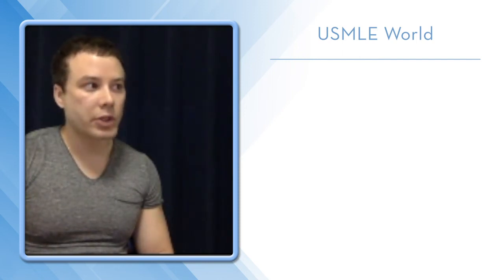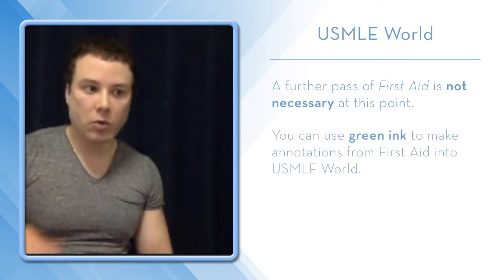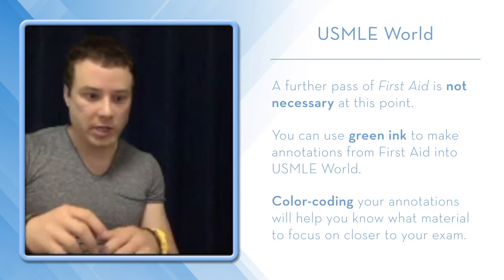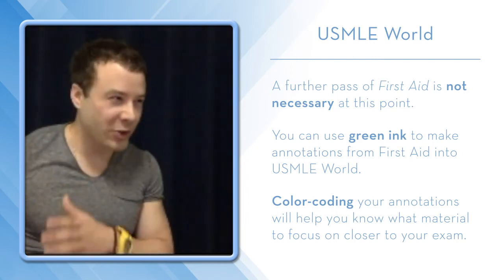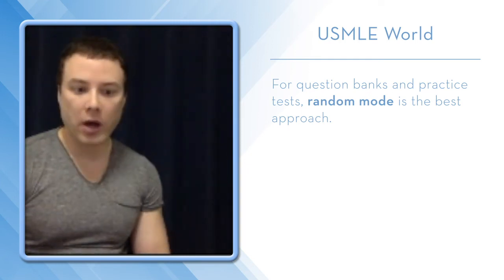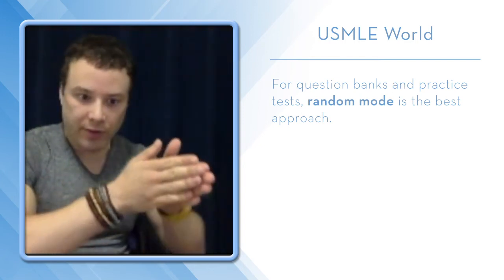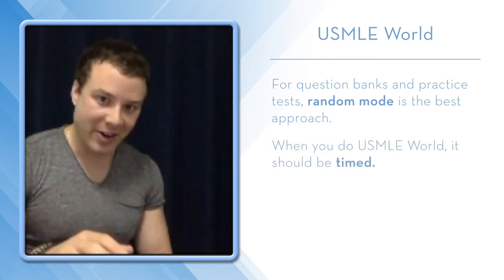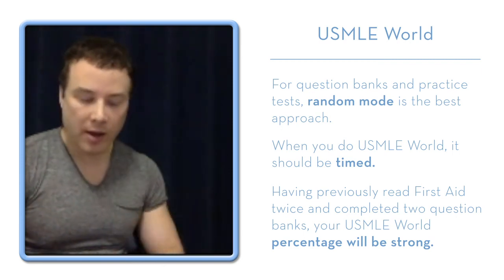Studying for the USMLE - Part 5 - USMLE World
In the Studying for the USMLE mini-series, Michael Mehlman, MD, PhD discusses his tried and true approach to maximizing your scoring potential on the USMLE Step 1. In part 5 of the series, he explains the advantages of using USMLE World to complement your preparation program.

Michael Mehlman is a co-author of First Aid for the USMLE Step 1 and a pioneer in the field of USMLE prep. He has worked alongside Residents Medical to create a USMLE preparation program which has helped hundreds of aspiring residents reach their highest scoring potential.

Residents Medical has been preparing doctors for residency for nearly three decades, and has an extensive network of high-scoring USMLE experts from top-tier U.S. medical schools. Whether you're preparing for your first board exam, or you have multiple attempts, Residents Medical can connect you with our USMLE tutors who will design a personalized preparation schedule based on your unique timeline, learning style, and circumstances.